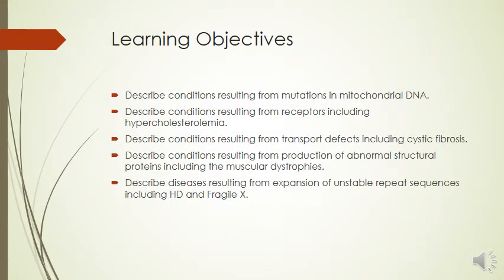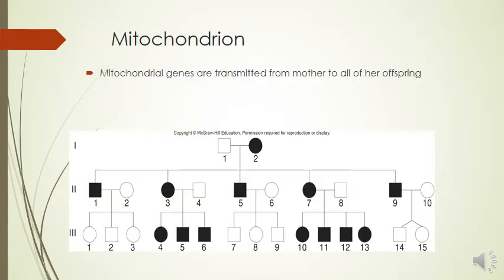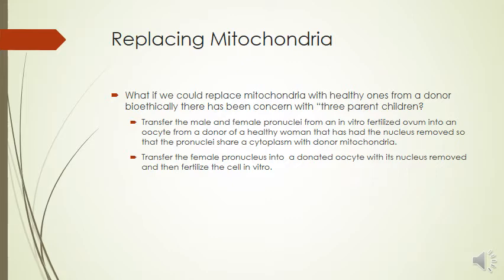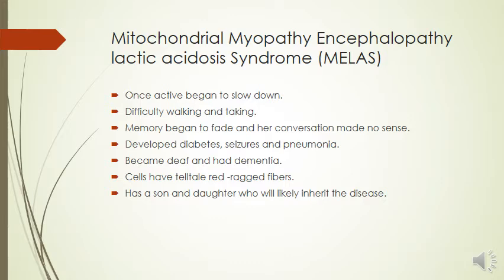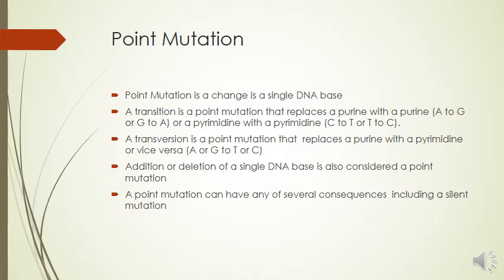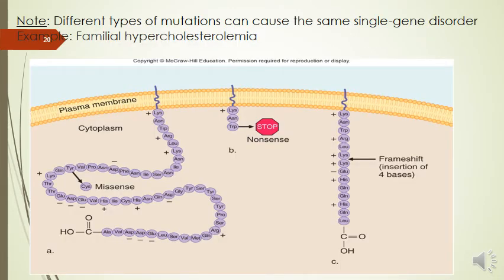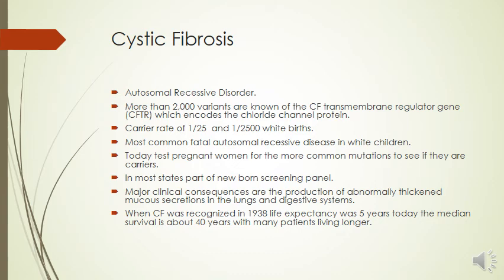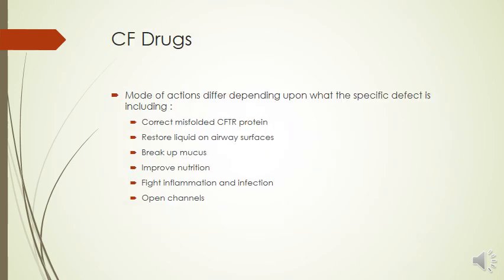GEN600 WEEK 12 PT 1